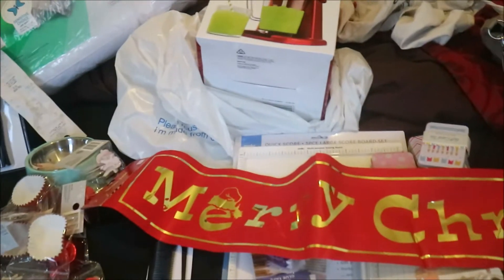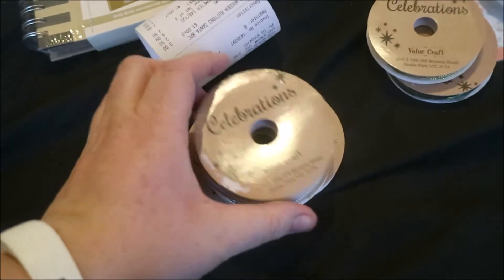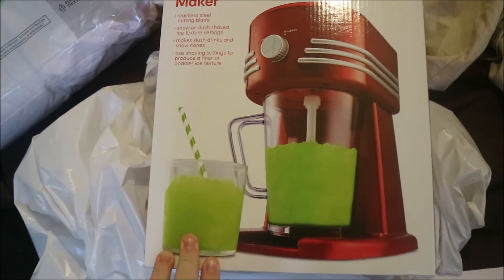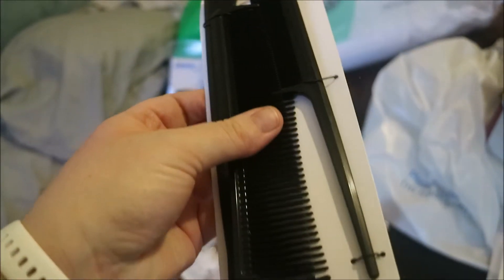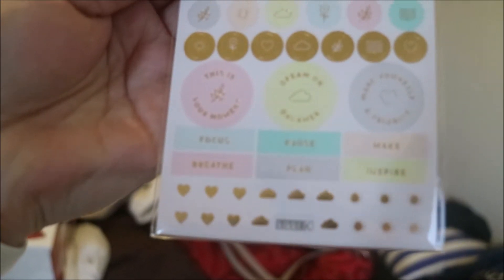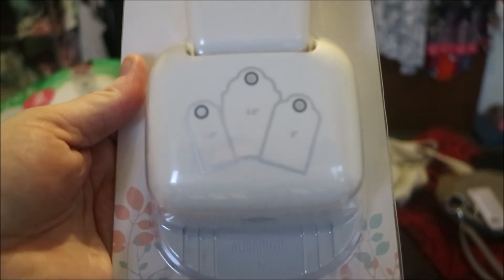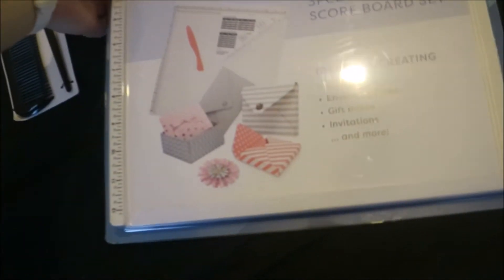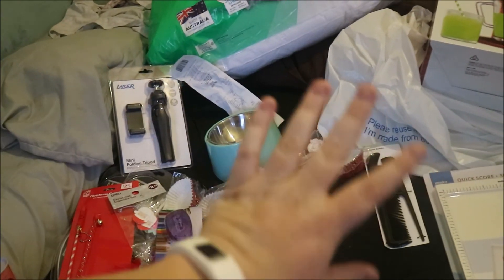Boxing Day Haul